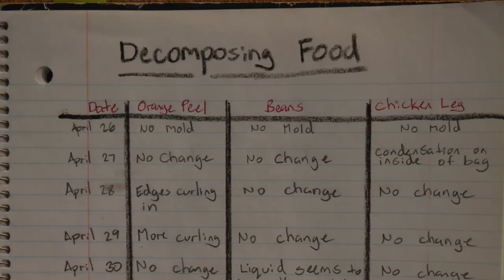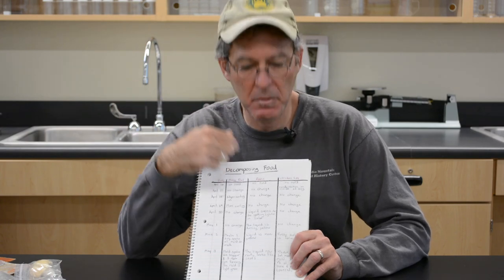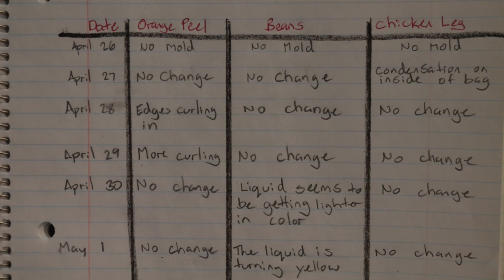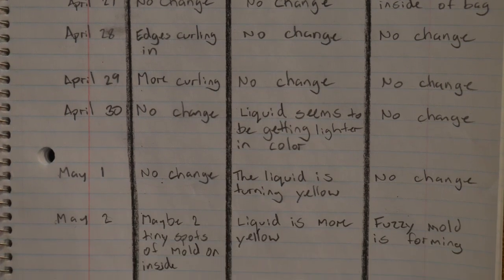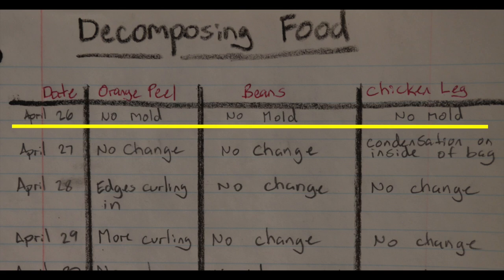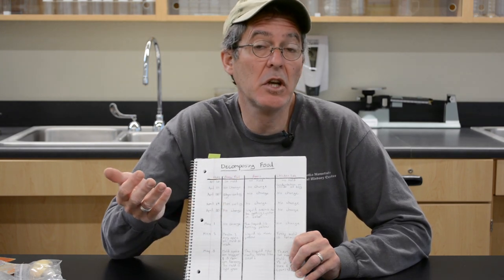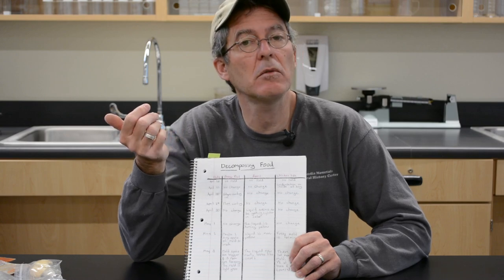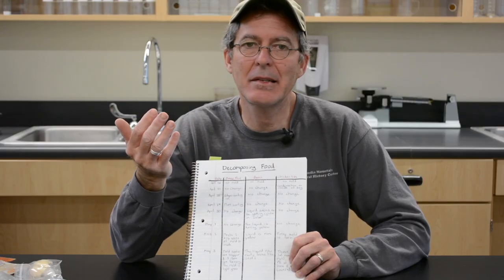7- Decomposition & Soil: part 1, Decomposition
Part one focuses on the process of decomposition.  Students learn the difference between actual decomposers and consumers that rely on dead organic material for energy.  A special guest describes the process of large-scale composting.  Students are assigned a project to observe the process of decomposition and record what they see.

We'd love to see your projects!
You can share your photos/video/documents:
-tag our page in your own fb post
-tag us on Instagram @smnhc1

There is no time limit, so if you're just coming across this now, we'd love to see what you made whenever you're finished.

Note: we may wish to repost what you share with us, so let us know if you do not want your work shared publicly.